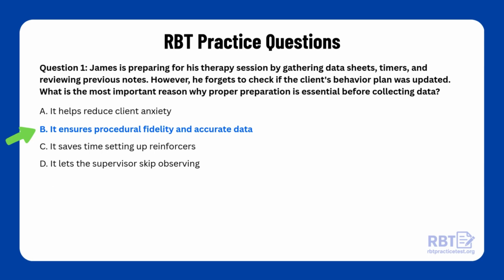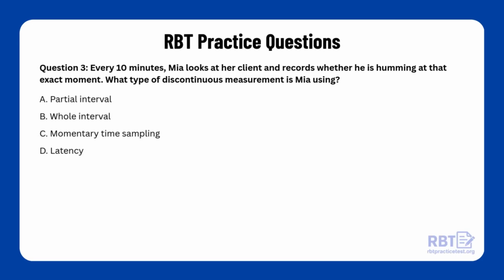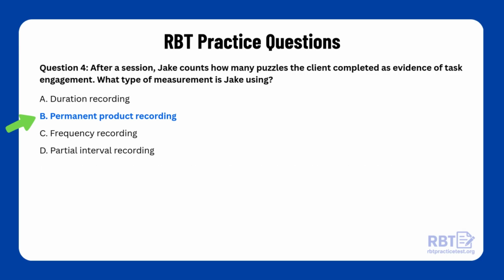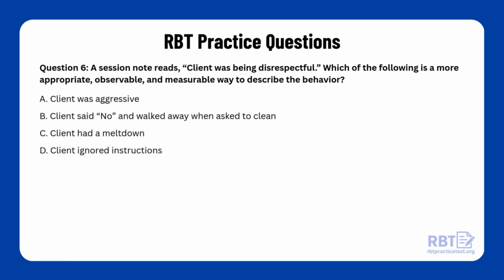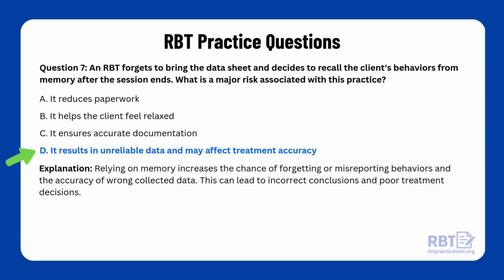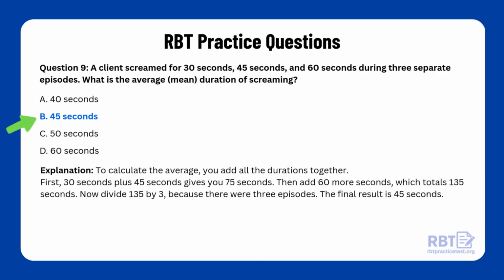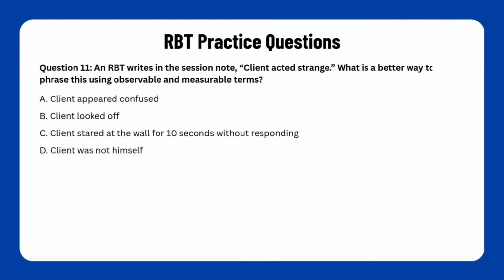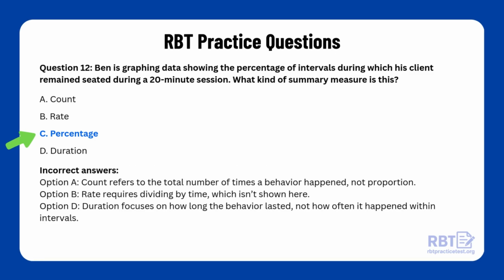RBT Practice Mock Test - Measurement Section (12 Questions)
Studying for the RBT® Exam? This video features the RBT Practice Mock Test – Measurement Section (12 Questions) to help you review one of the most important areas of the exam.

In this RBT practice test video, you’ll get:
✅ 12 exam-style measurement practice questions
✅ Key concepts on data collection, recording, and interpreting results
✅ A quick and effective way to prepare for the measurement section of the RBT exam

You’ll find free RBT practice tests, study guides, and mock exams to make sure you’re ready for test day.

If you’re searching for:

RBT measurement practice questions

RBT practice test 2025

RBT mock exam with answers

…this video is perfect for your RBT exam preparation!